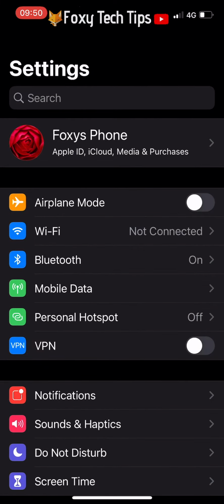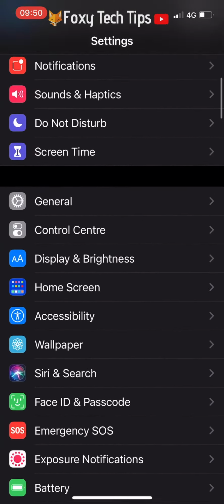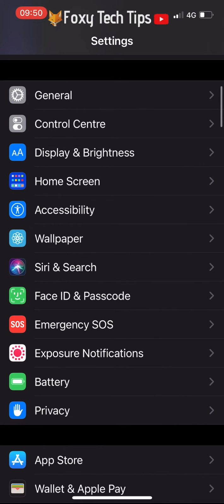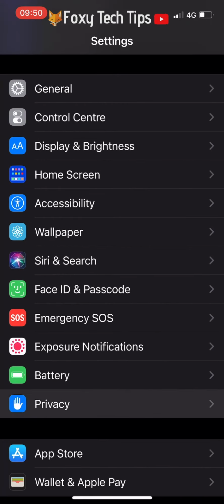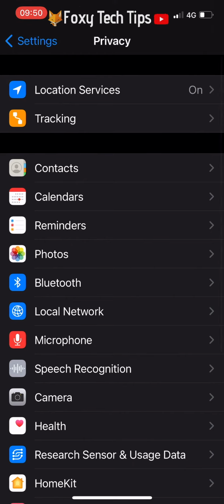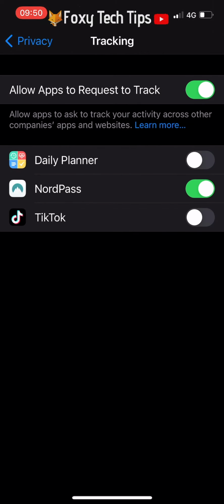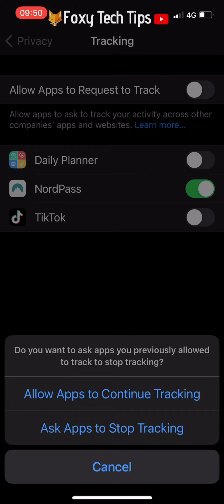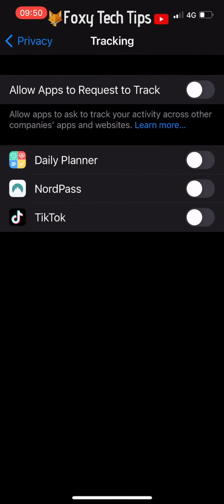How To Stop All Apps From Tracking You On iPhone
Easy to follow tutorial on stopping all or some apps from tracking you on your iPhone. With iOS 14.5, you can now ask apps to not track you, when you are using each app you will get a popup asking for permission to track you. Ill show you how to turn off tracking for every single app so you don't have to manually say no to each one anymore. Learn how to stop all iOS apps from tracking you now!

- In settings, select ‘privacy’.

- In Privacy, select ‘tracking’.

- If you disable the first option here called ‘allow apps to request to track’, it will prevent all apps from tracking your activity across other companies, apps and websites.

- When the option is enabled like it is by default,  when you are using the app you will get a popup asking permission to track you which you can accept or deny.

- You can see a list of the apps that have asked permission to track you here and you can revoke permission to track you.